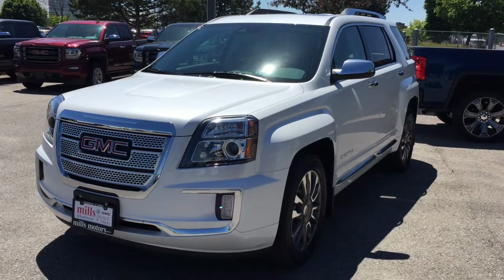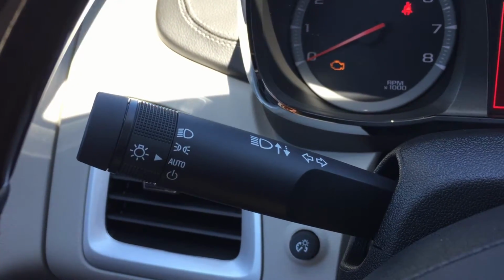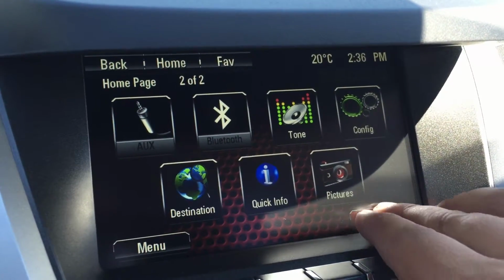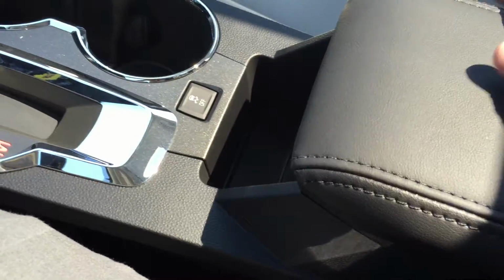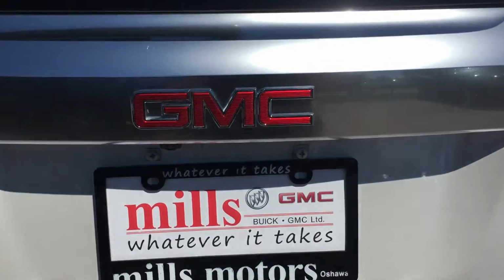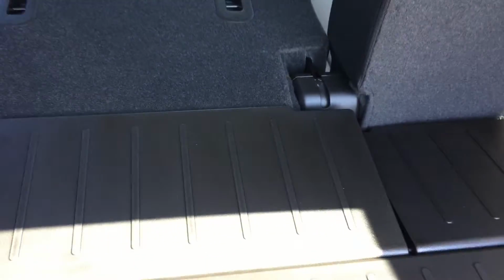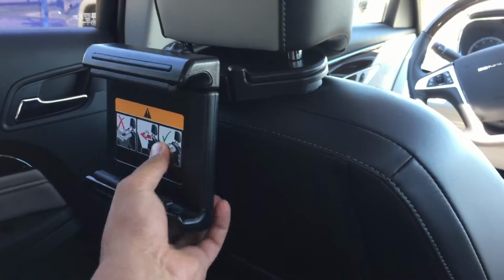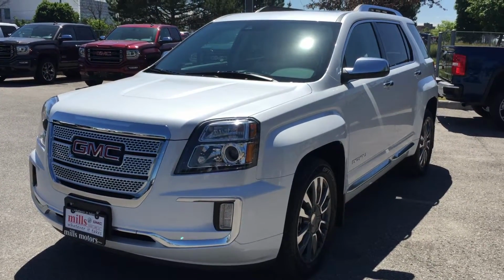2016 GMC Terrain Denali AWD Tablet Holders White Oshawa ON Stock# 160853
This is a 2016 GMC Terrain with 6-Speed A/T transmission White Frost Tricoat color and Light Titanium interior color.  This video is recorded and uploaded by cDemo Mobile Inspector

240 Bond Street East
Oshawa Ontario
L1H 7L3